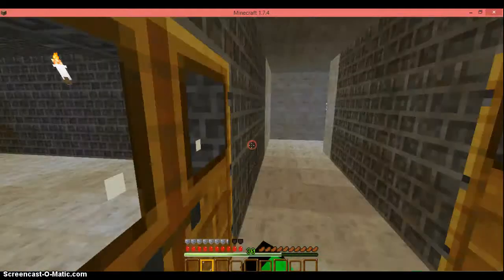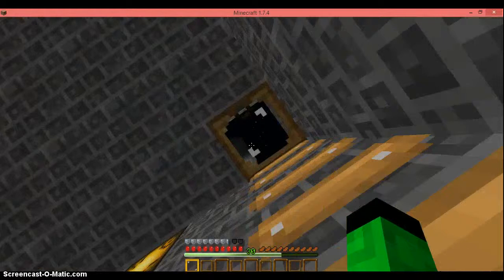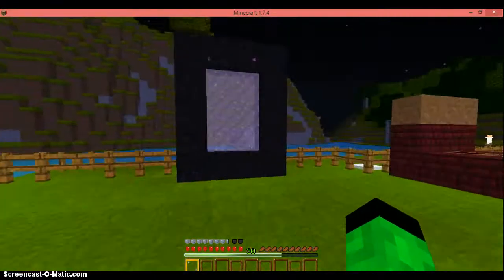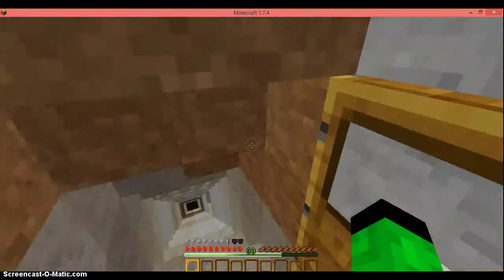2nd texture pack!!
2nd texture pack!!